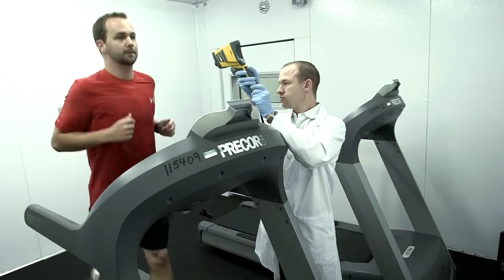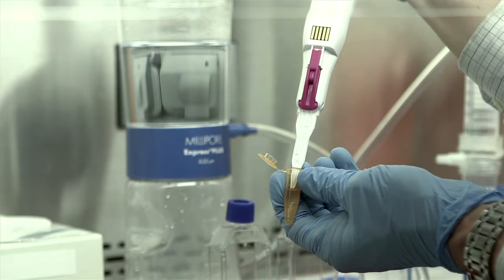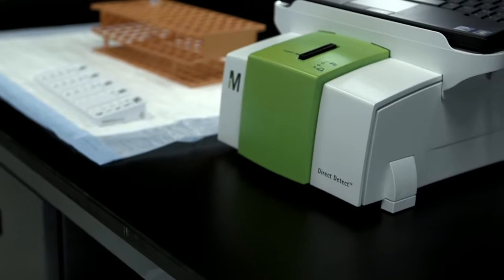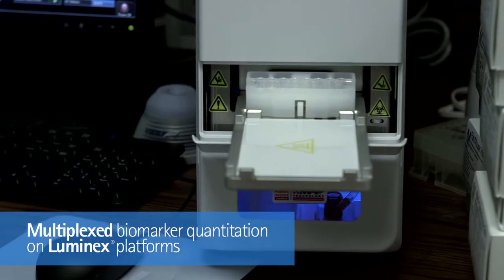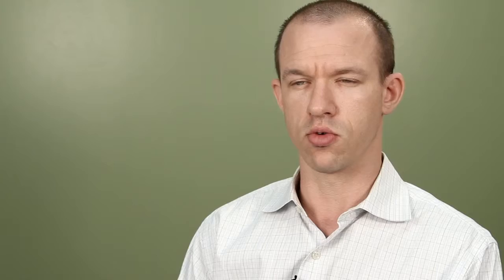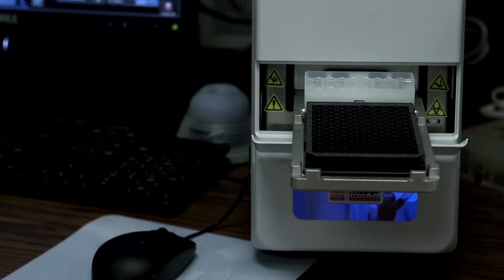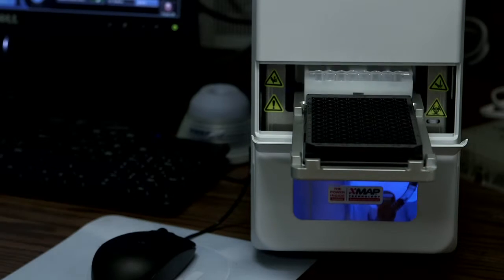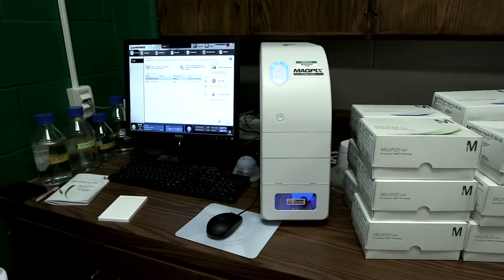EMD Millipore Brian McFarlin Testimonial Video